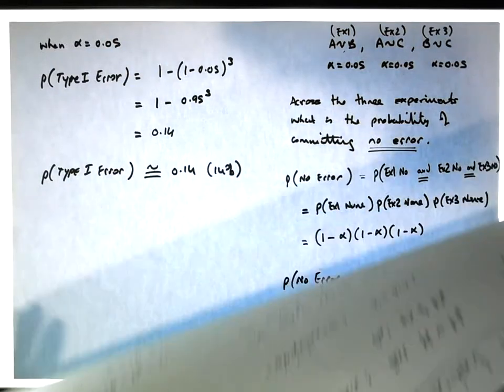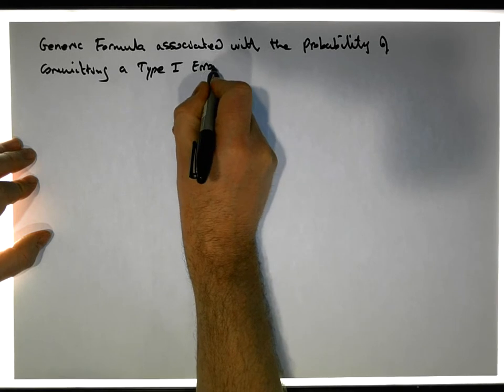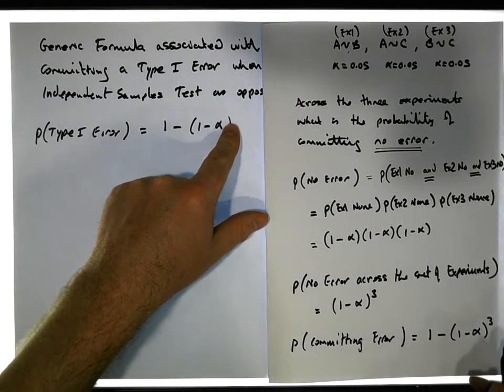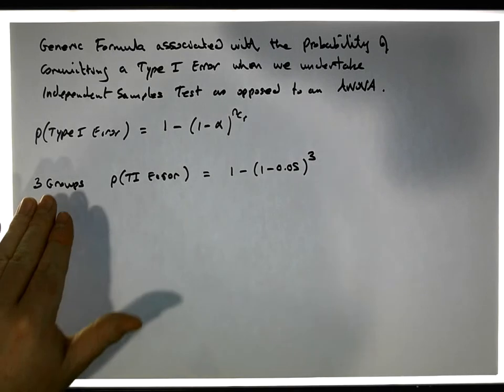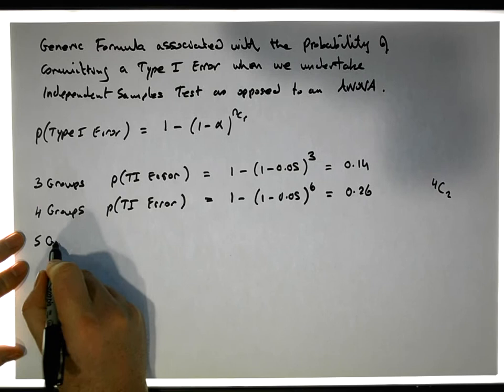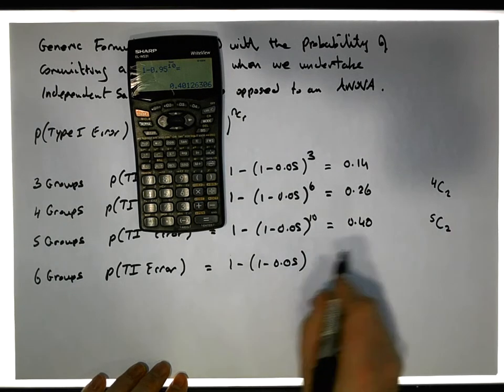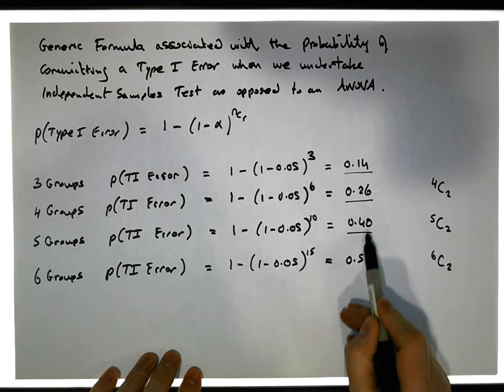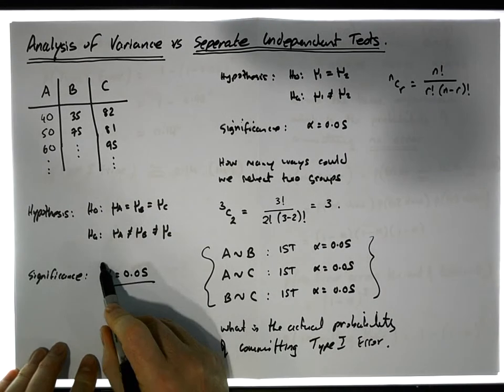ANOVA versus Separate Independent Samples t-Tests:Comparing Type I Error Rates - Part 3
In this video, we present a proof as to why conducting separate independent samples t-tests results in an explosion in the actual type I error rate (alpha) across the whole experiment.